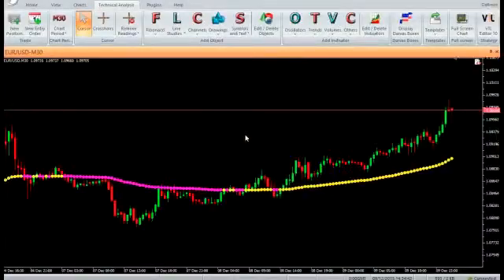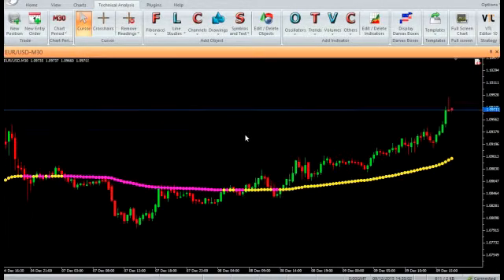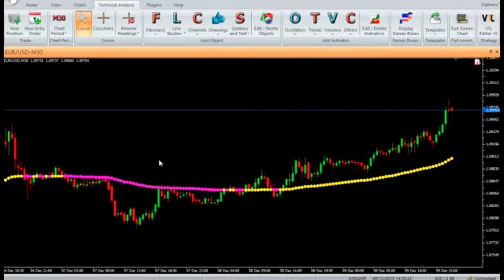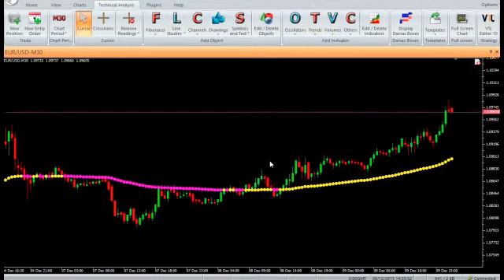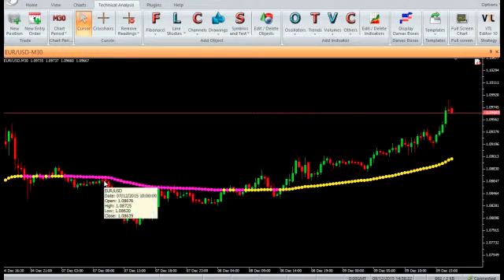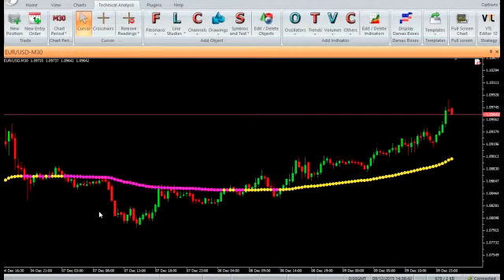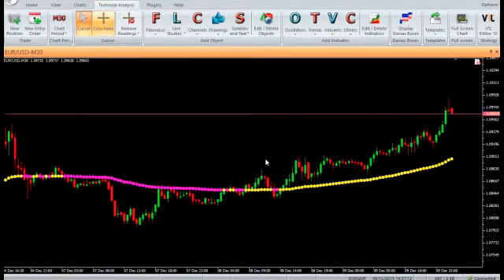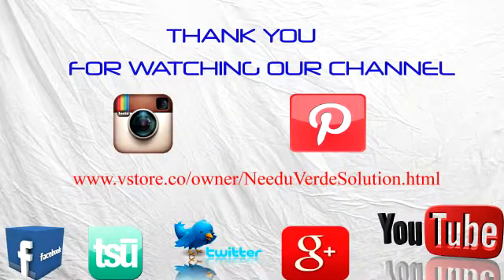VertexFX Client Side Indicator - Variable Moving Average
Variable Moving Average is a powerful VertexFX client side VTL indicator derived from the family of Adaptive / Dynamic Moving Averages which provides excellent entry and exit signals. Since adaptive Moving Averages are trend-following by nature, this indicator too is a trend following indicator.

The Variable Moving Average as the name suggests uses a variable period to determine the Moving Average. As a result it responds faster to market trends and cycles, unlike fixed period Moving Averages which responds in the same way irrespective of the market trend or cycle.

This indicator is calculated in five steps :
In the first step, we calculate the noise, which is the difference between the current close and close VMA_PERIOD ago. The absolute value of this noise is added over the recent VMA_PERIOD bars.
In the second step, we calculate the signal, which is the absolute difference between and close VMA_PERIOD ago.
In the third step, the signal-to-noise ratio (SNR) is calculated which is the ratio of the signal to noise calculated from the previous steps.
In the fourth step, we calculate the smoothed values of SNR based upon the FAST_PERIOD and SLOW_PERIOD smoothing constants.
Finally, this value is normalized back into price by smoothing it with the price of the recent VMA_PERIOD.

The main advantage of the indicator is that the period used to calculate the moving average varies dynamically. In sideways markets, the period is short because the market exhibits whipsaw pattern with short interval. As the market starts trending, the period increases because the number of bars from the recent sideways cycle keeps increasing and hence the indicator gradually calculates the Moving Average using a larger period.
When the trend changes, again the distance from the recent peak or trough decreases and hence the period decreases.

BUY - Enter BUY trade when price closes above the Variable Moving Average indicator and the indicator color turns YELLOW. Do not open position if candle opens gap-up above the indicator.
SELL - Enter SELL trade when price closes below the Variable Moving Average indicator and the indicator color turns MAGENTA. Do not open position if candle opens gap-down below the indicator.